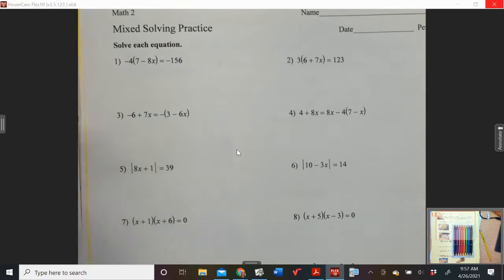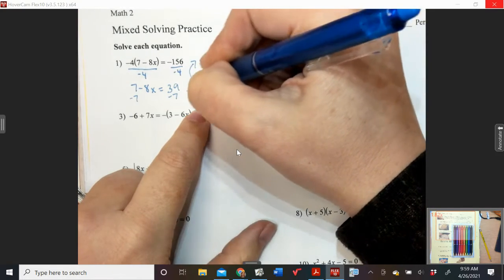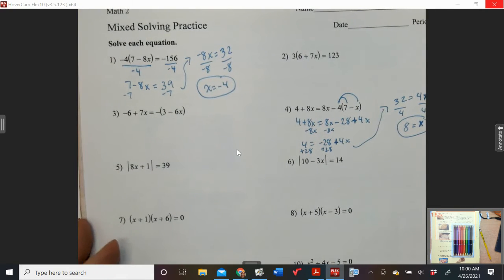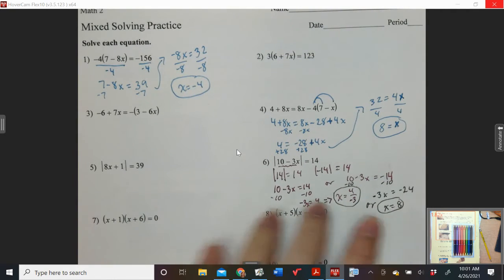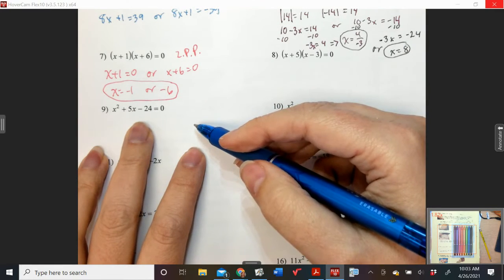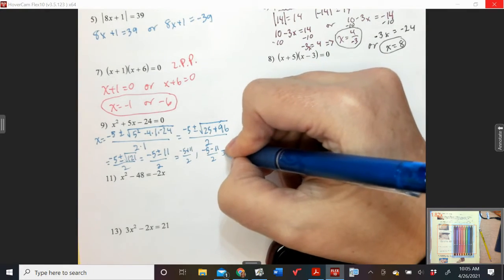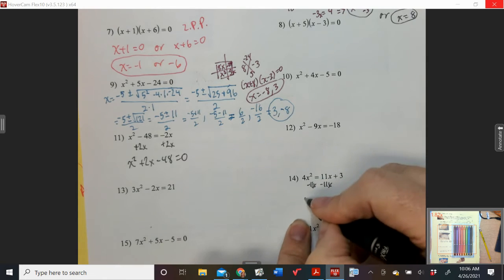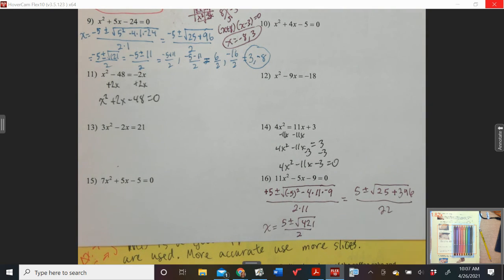M2 - Mixed Solving Practice